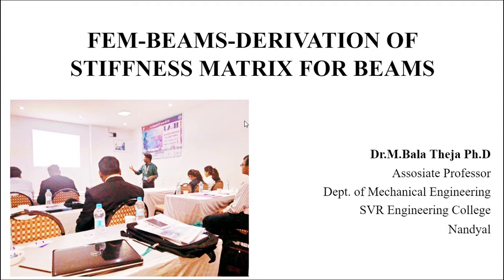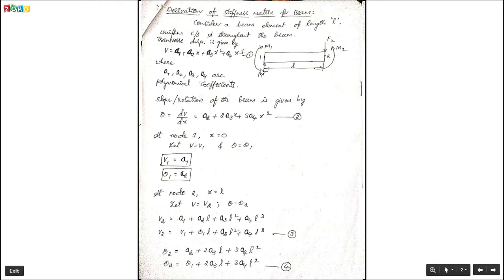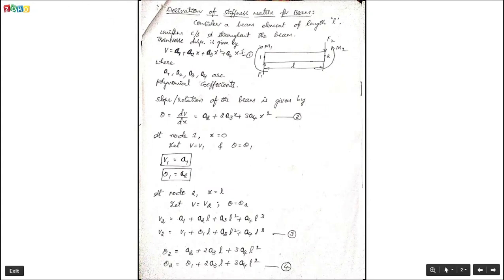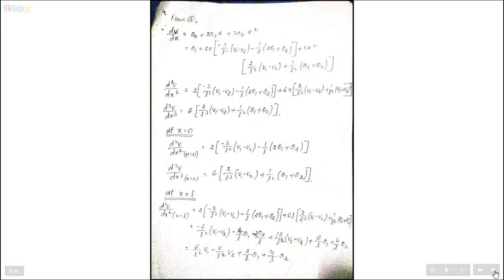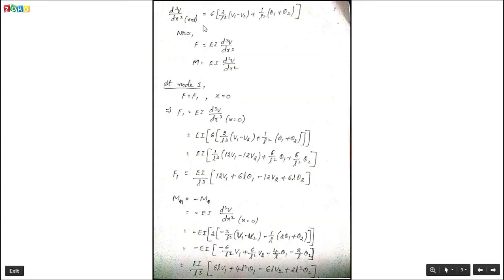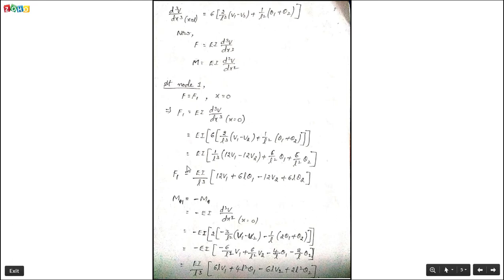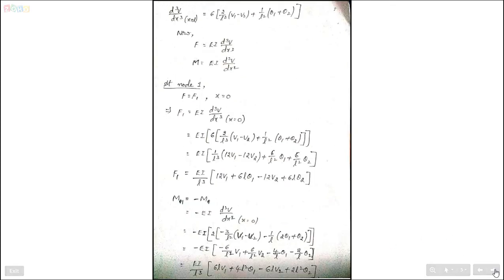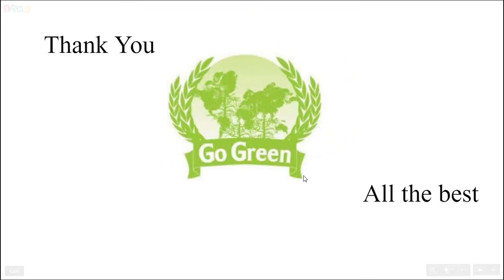FEM-BEAMS-DERIVATION OF THE STIFFNESS MATRIX#Dr.M.Bala Theja#